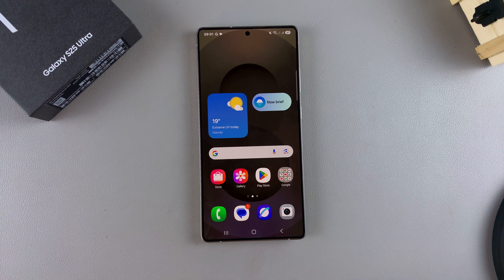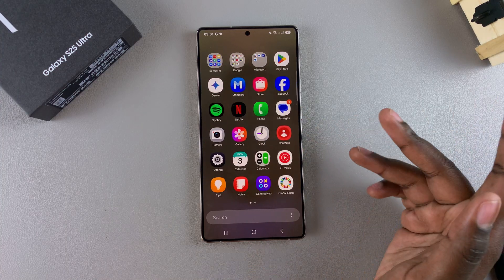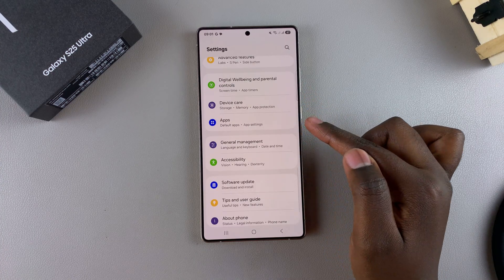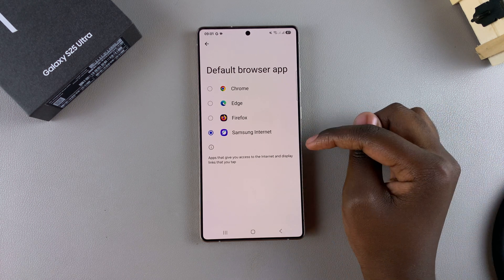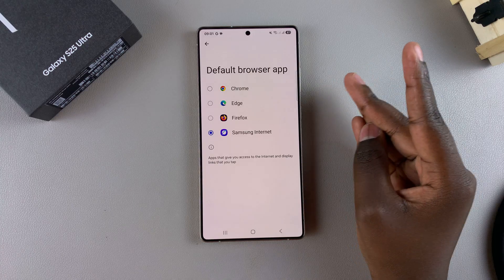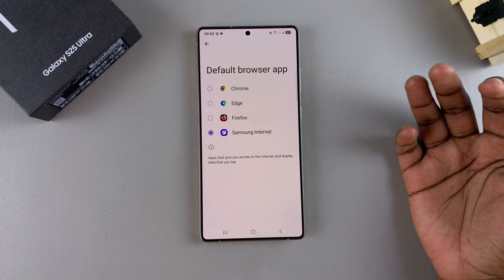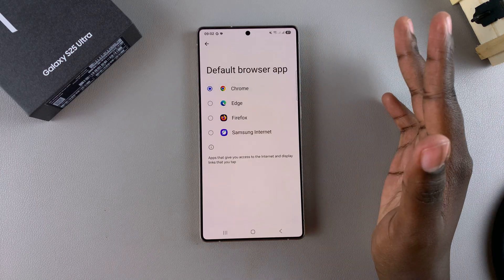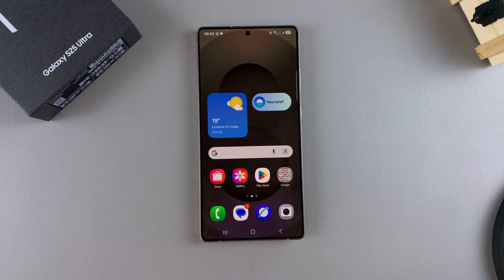How To Change Default Browser App On Samsung Galaxy S25 / S25 Ultra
How to Switch Default Browser App On Samsung Galaxy S25 or S25 Ultra

In this quick tutorial, I’ll show you how to change the default browser app on your Samsung Galaxy S25 or S25 Ultra in just a few simple steps. Whether you prefer Google Chrome, Samsung Internet, Firefox, or another browser, setting it as your default is easy.

How to Replace Default Browser App On Samsung Galaxy S25 or S25 Ultra
Launch settings
Select apps
Tap on Choose Default apps
Choose Browser app
Select your preferred browser app

Cell Phone Tripod Adapter